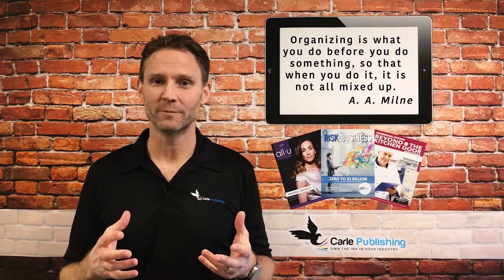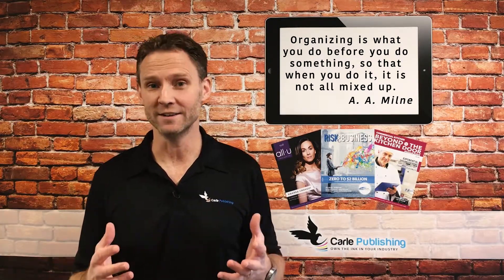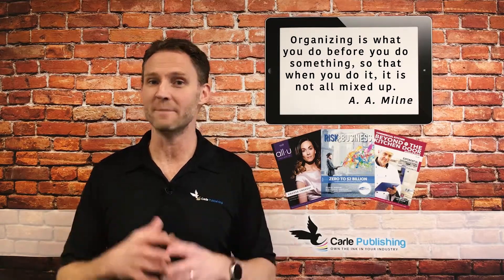Andy's POV of the Week - Keeping Your Inbox Clean and Organized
This week Andy talks about adopting the concept of "zero inbox" and how to keep your inbox clean and organized.